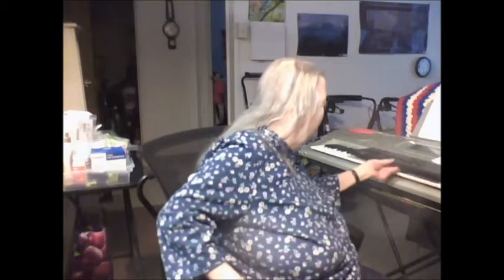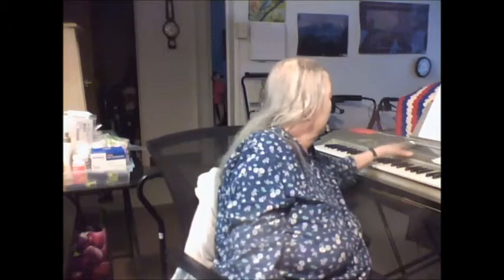Casio 3300 Malfunctions -The New Casio 7600 Is On The Way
My Casio 3300 WK has malfunction on me. Some features on it are broken. So I have purchase a New Casio 7600 work station that is on it way to my apartment. I had the Casio 3300 for over 15 years. Casio work station has not change much. They have newer ones I think that comes close to be like  Yamaha Tyros 5 I would like to have that I do not have  enough money to get it .  As soon as I get to know the Casio 7600 Wk keyboard I will play something on it for you guys .